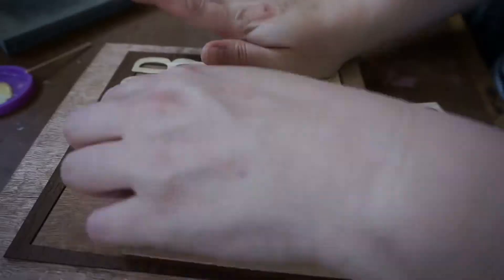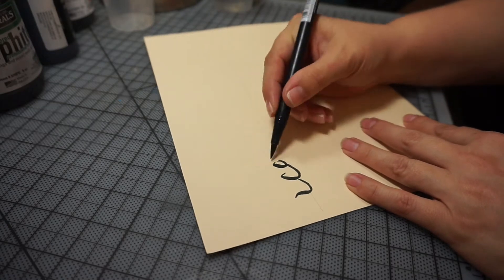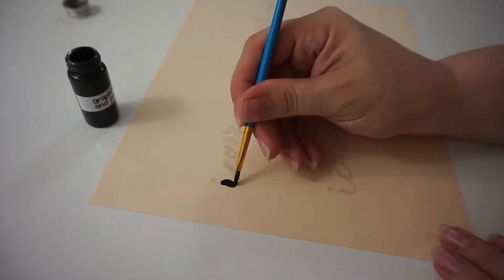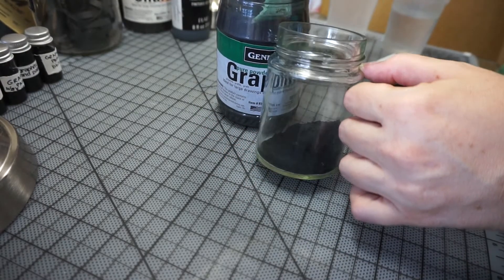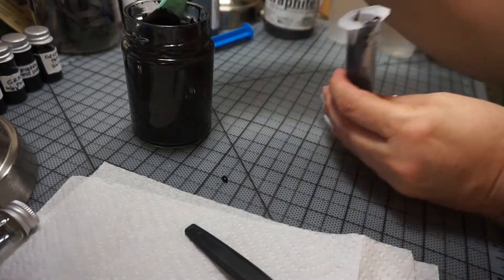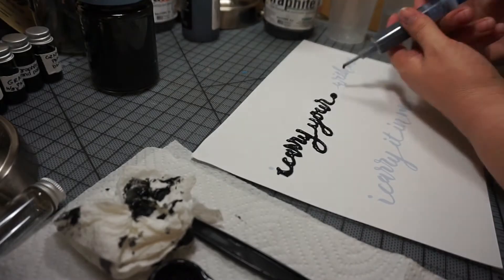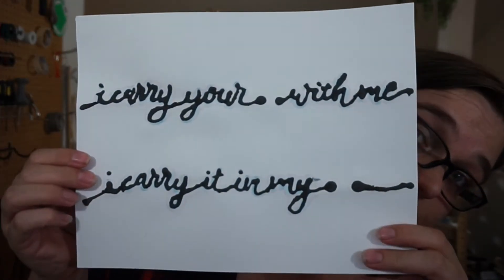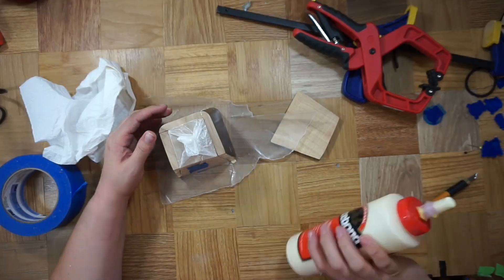Light-Up Conductive Poetry | Barb Makes Things #86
Now that I've made my conductive paint, it's time to make some light up poetry. "i carry your heart with me, i carry it in my heart"